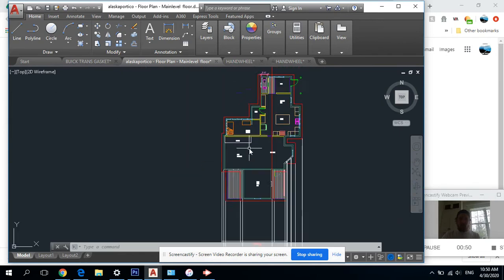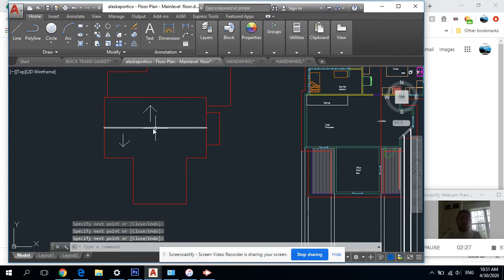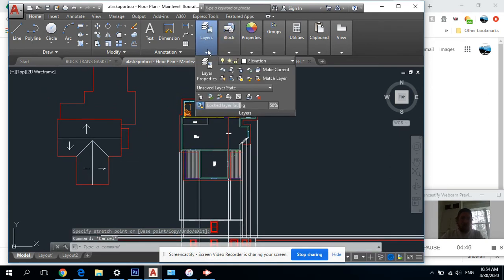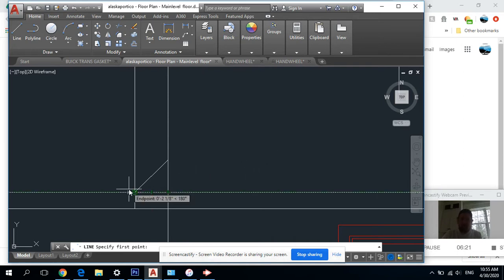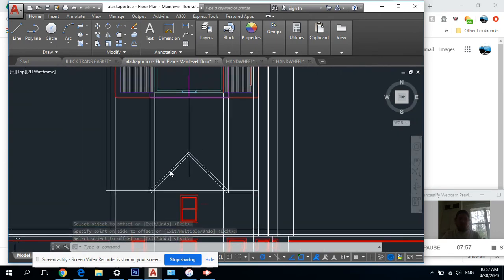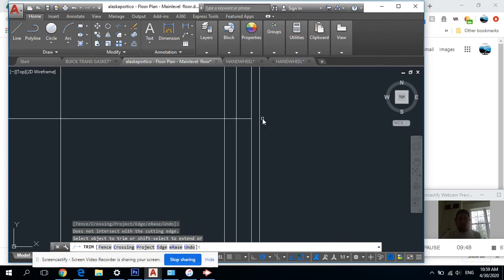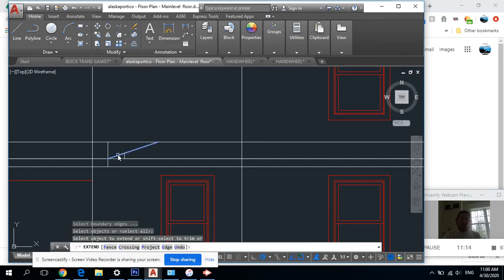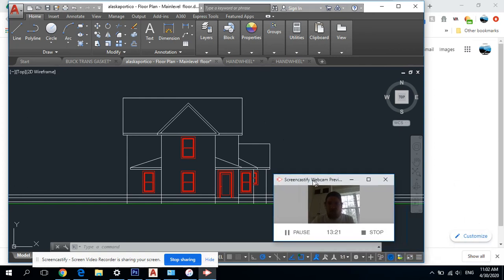Architecture DL Day 5 Roof layout